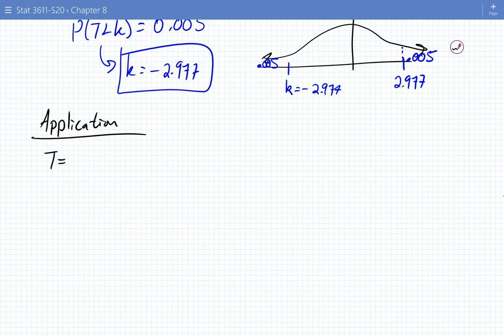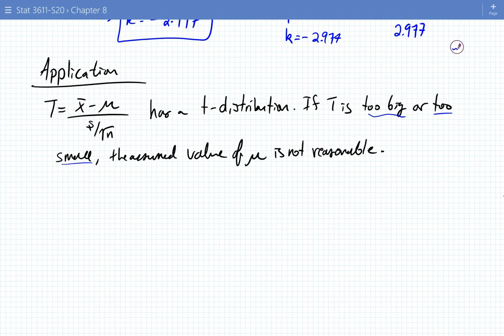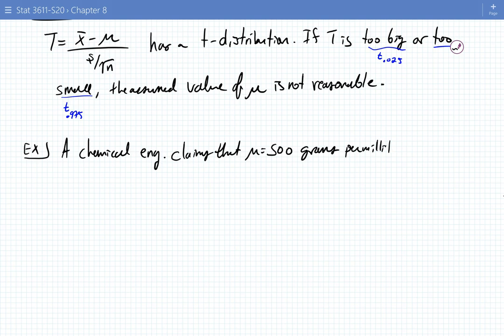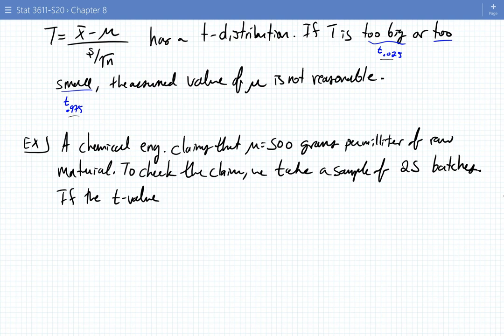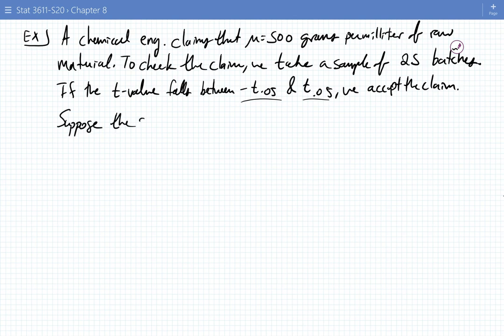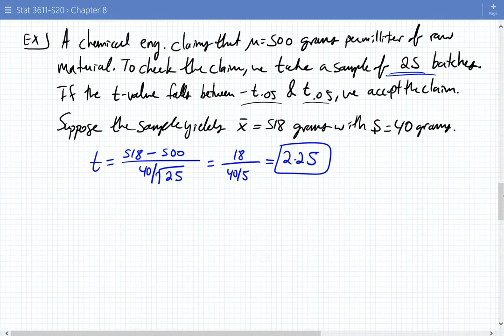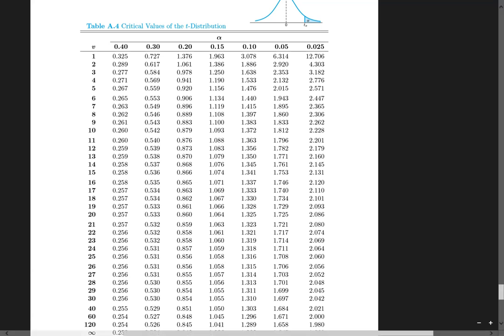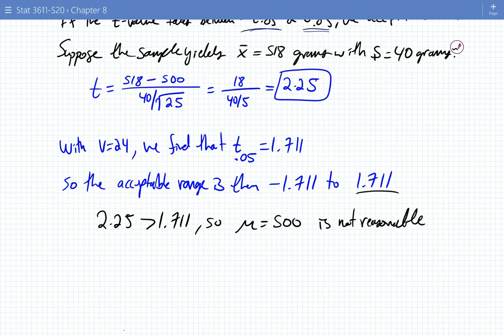Basic Sampling Distributions-t-Distribution 2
In this video we go over example testing a claim on the population mean where only the sample variance is known---thus, we need to compute a t-statistic and rely on the t-distribution.

00:00 Common Application using the Middle 95% of the distribution
02:30 Example
08:00 Interpreting t-Stat/conclusion